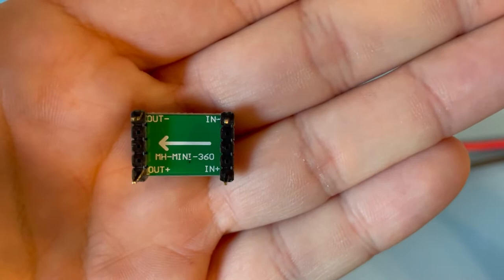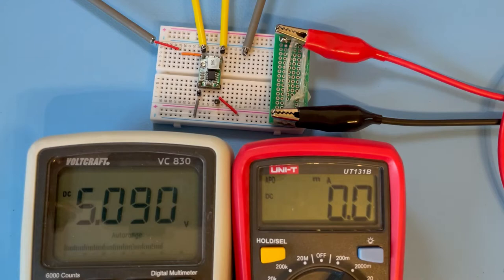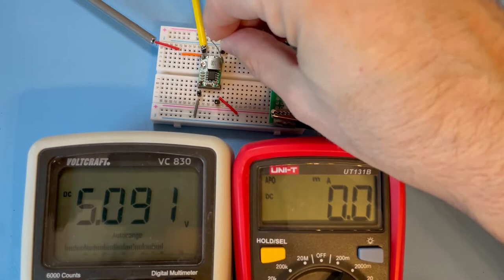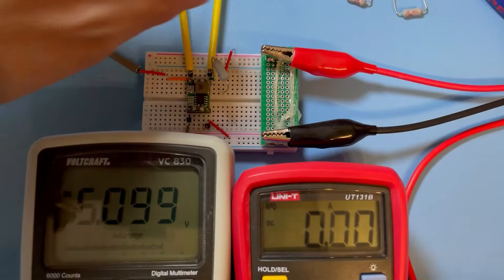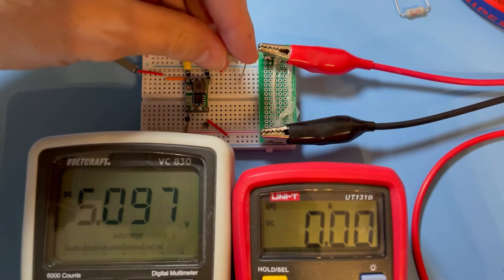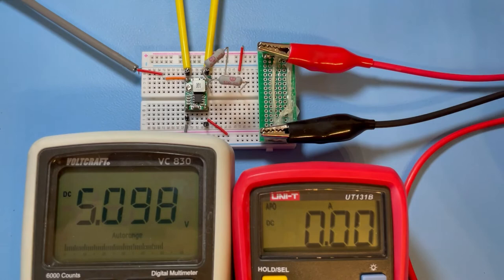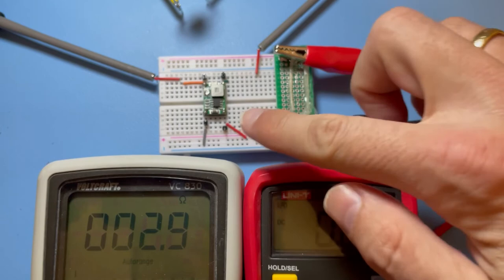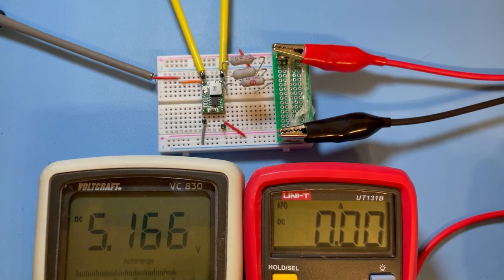DC Buck Converter MINI 360: Current Stability at 5V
We've had 2 videos about the 360 already, one introductory and one that showed how the output voltage stays stable with varying input voltage. This video now proves that the 360 is also an excellent current deliver device. Check it out!